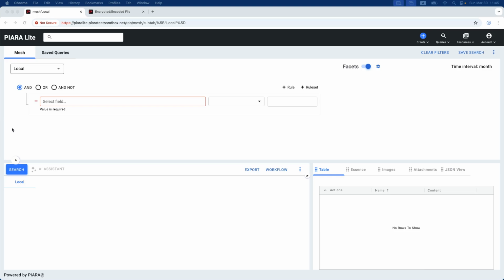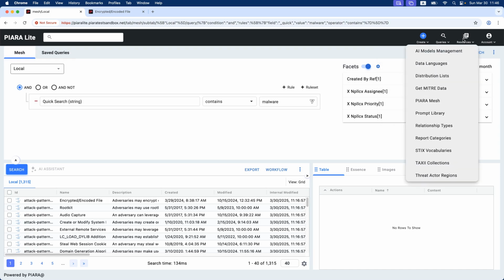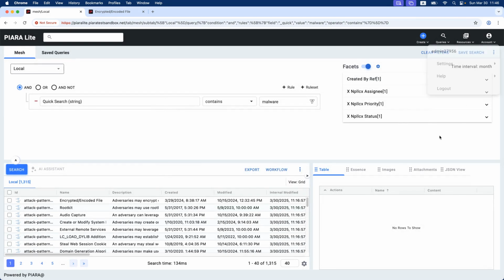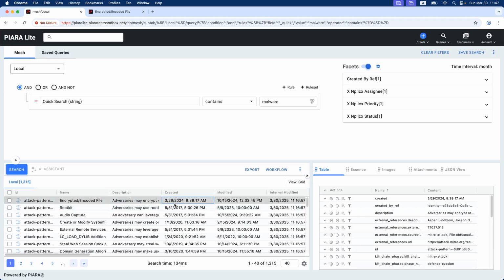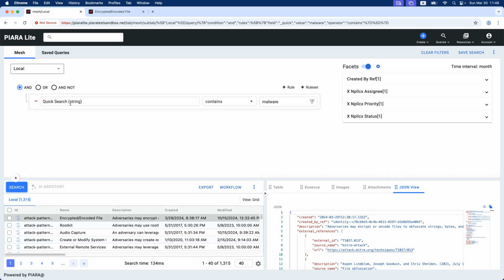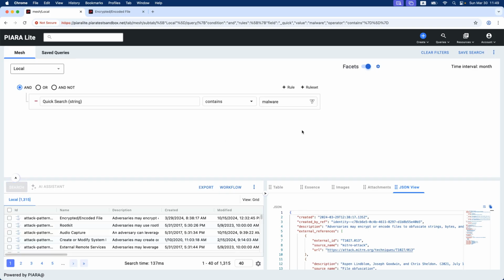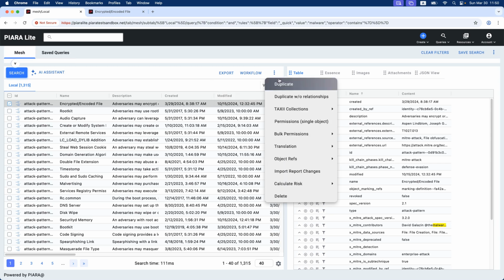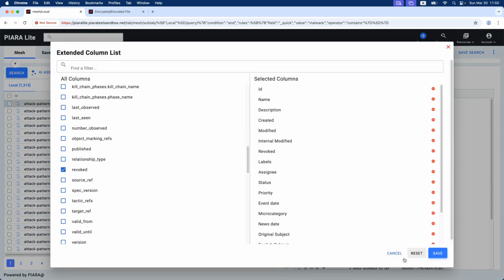PIARA | Interface overview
🚀 *New to PIARA? No worries!*
In this beginner-friendly video, we'll walk you step-by-step through the essential features of the PIARA interface, helping you understand exactly how to use each component efficiently.

- Navigate effortlessly with the unified menu bar
- Quickly search
- Explore the Search Dashboard and STIX Object page
- Master the Query Builder for precise intelligence searching
- Utilize dynamic filters (Facets) for refined results
- Leverage the powerful search result grid and preview area

👉 **Watch now and master PIARA today!**

-- About --
PIARA is a self-hosted Platform for Intelligence Aggregation and Risk Analysis that centralizes data, workflows, AI enhancements, and risk modeling—all in one place.From STIX-based intelligence sharing and object lifecycle tracking to advanced querying and marketplace integration, PIARA elevates your intelligence operations.